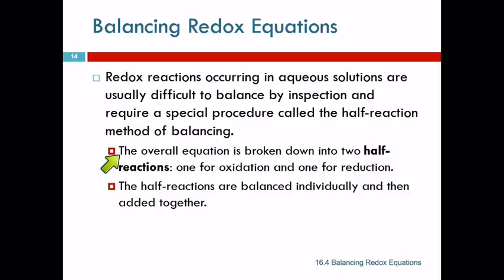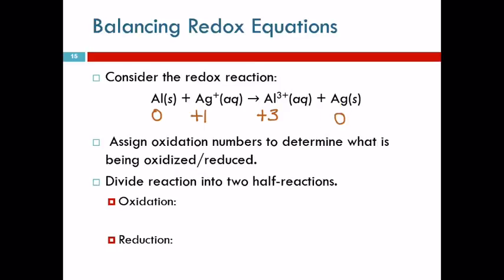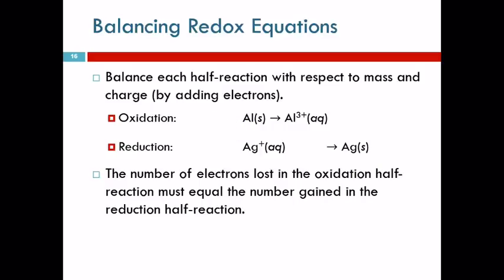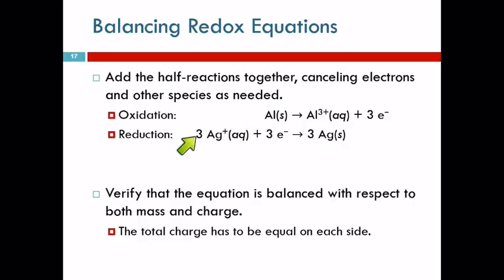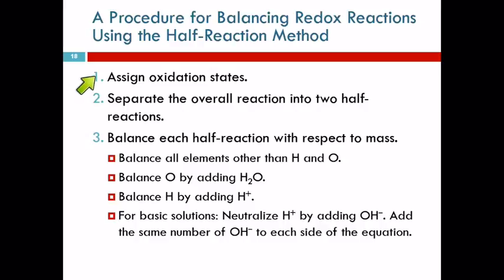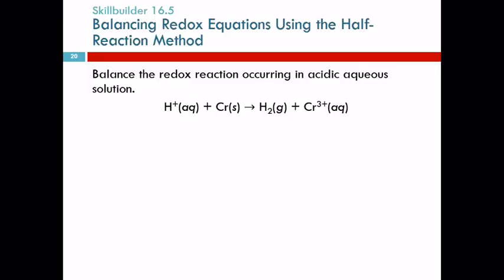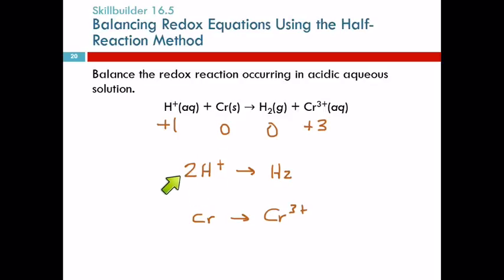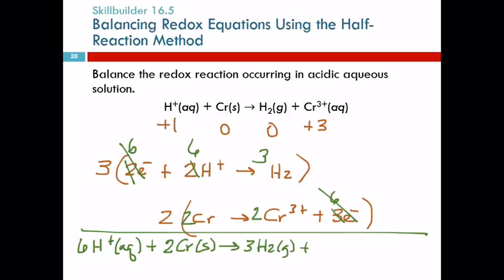16.4 Balancing Redox Equations